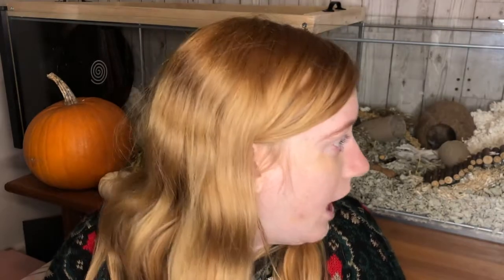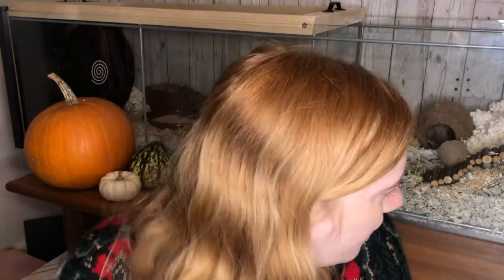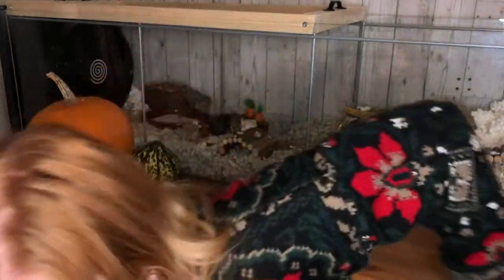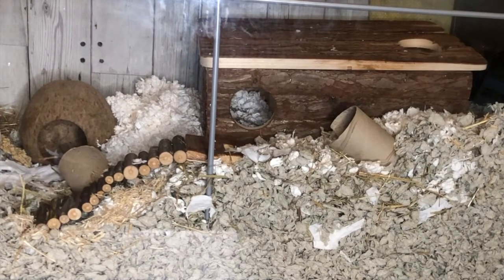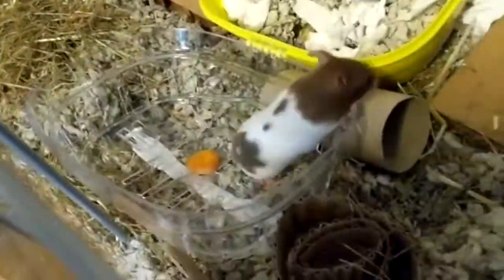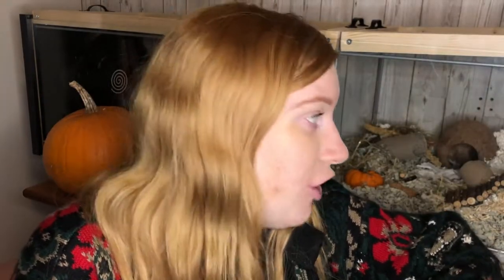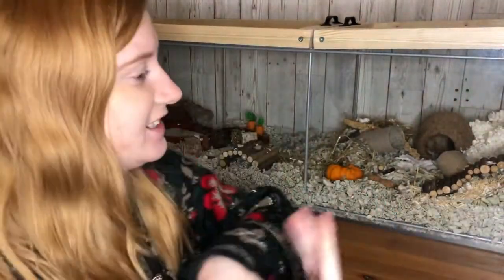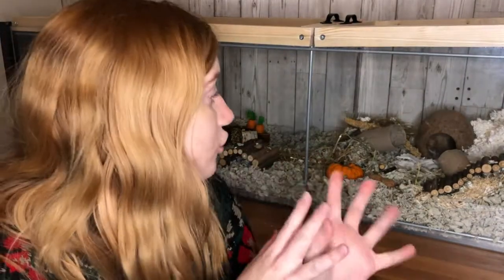meet my hamster! introducing cornelia!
if you follow me on twitter and instagram, you'll know that I recently got myself a little hamster. she is absolutely gorgeous and I love her so much more than I ever thought I would. I wanted to wait until she was tame to introduce you to her, but that is proving to be a lot harder than I thought, so I decided to do a brief little overview of her for you.

I plan on doing more videos about her in the future, but never fear, I will always be a booktube channel!